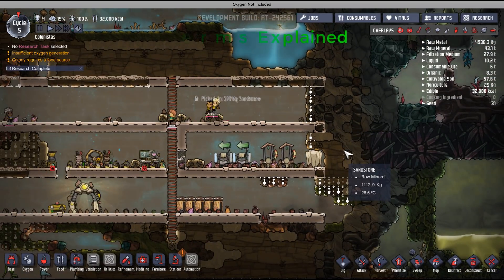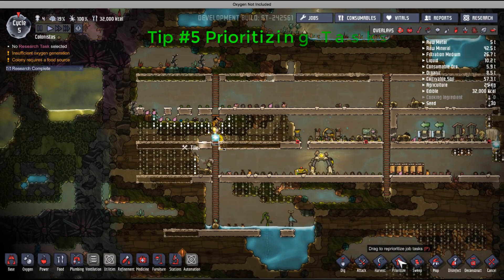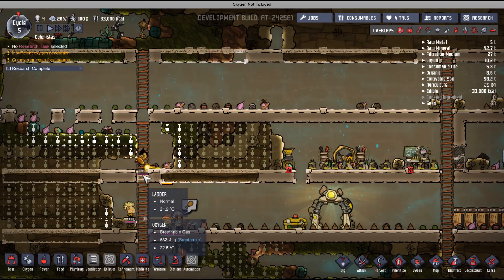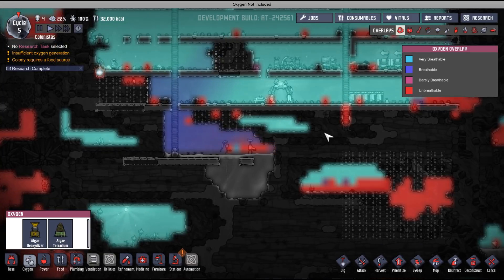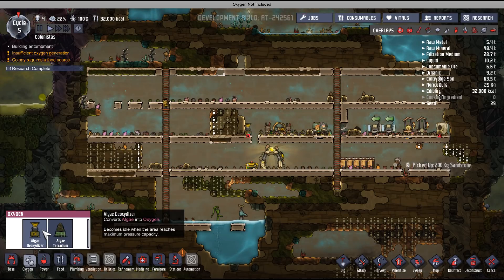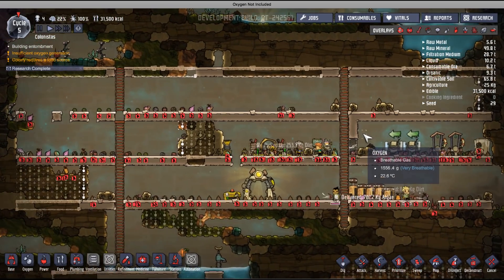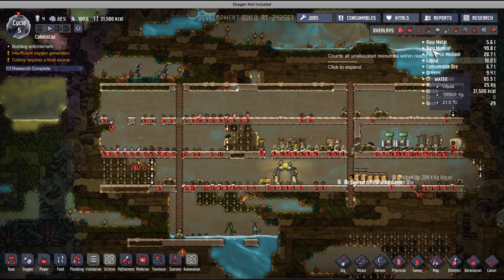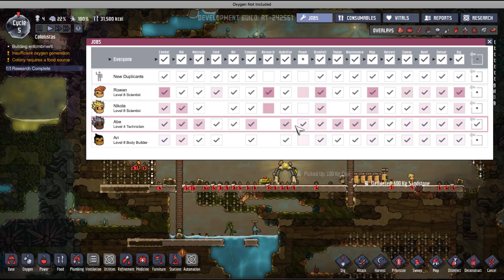10 Tips I Wish I Knew When I Started Oxygen Not Included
Oxygen not Included is all about making mistakes and learning from them. In this latest update, the automation upgrade, I am looking to create a video to show 10 of my best tips for handling the initial stages of an ONI colony.